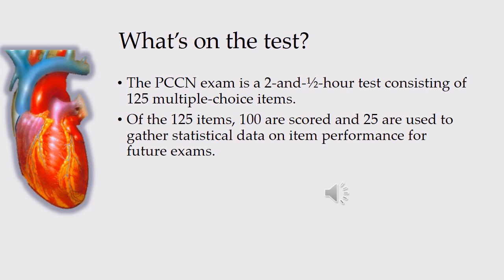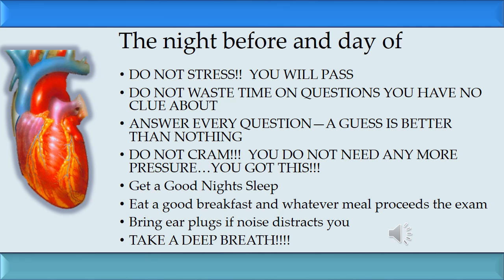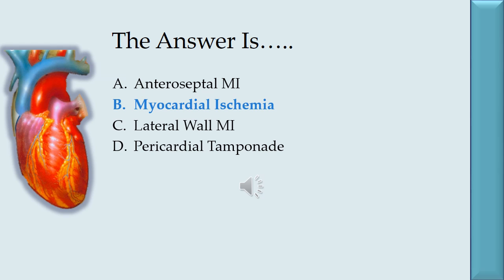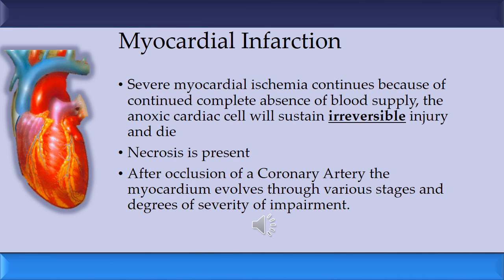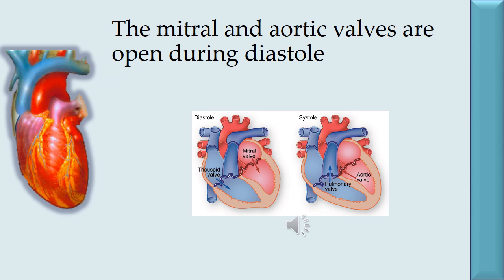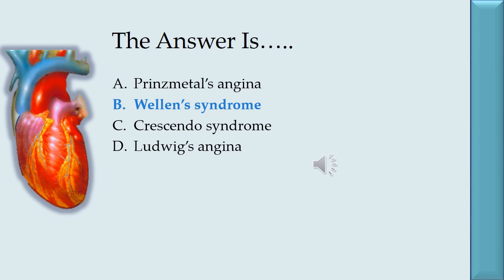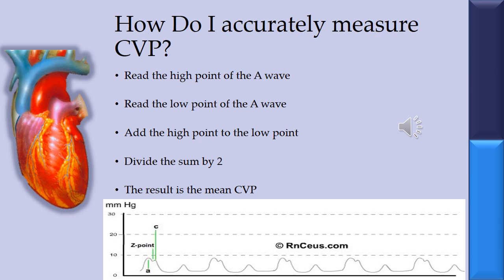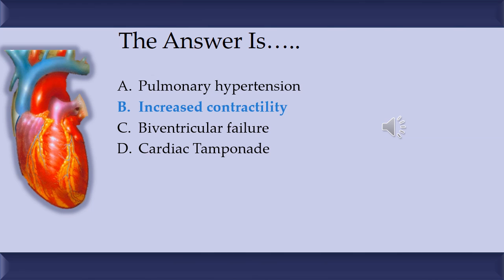PCCN REVIEW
Review for PCCN certification exam